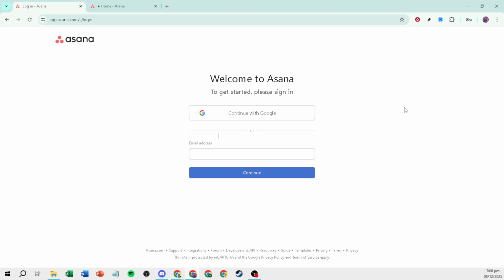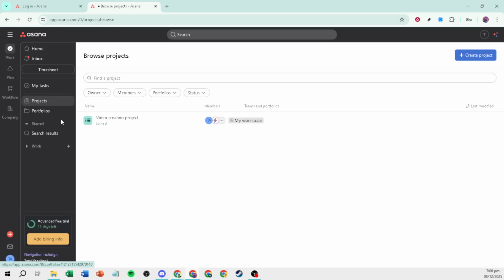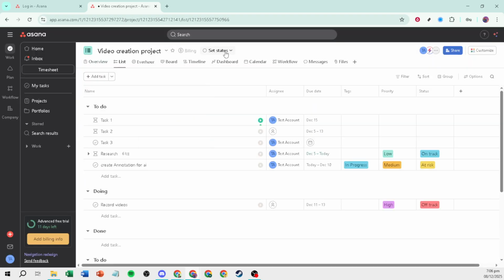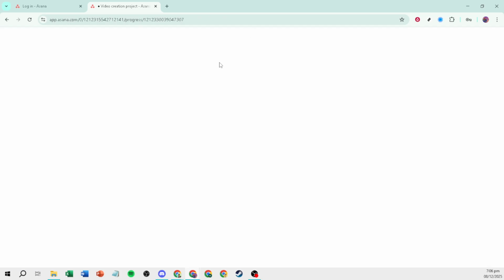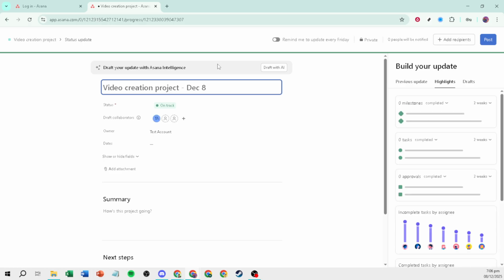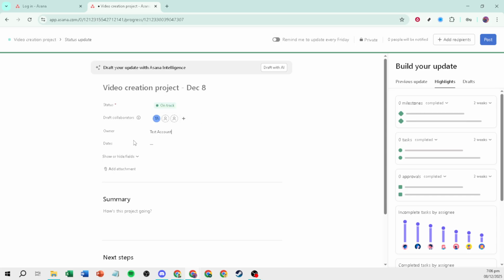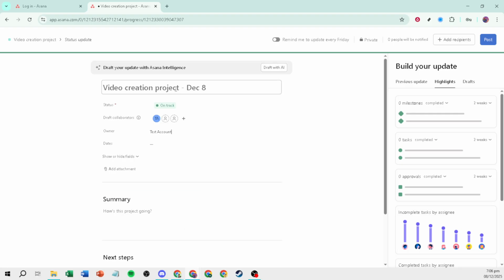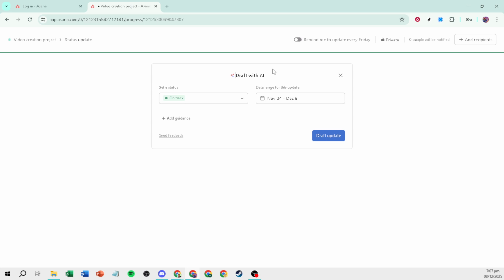How To Customize And Share Status Updates By Asana Ai [2025 Guide]